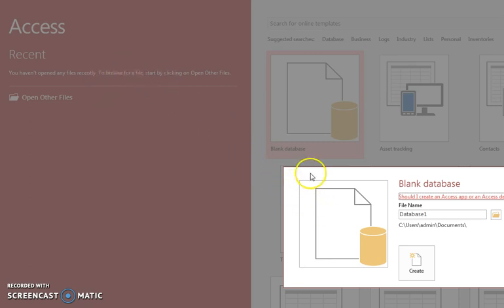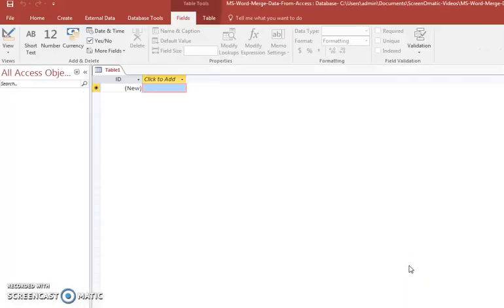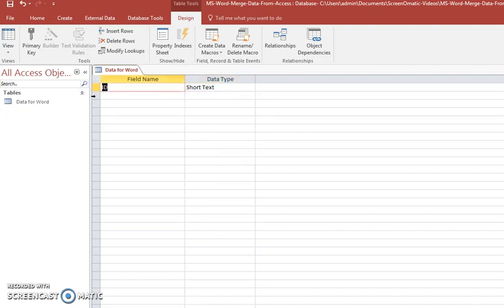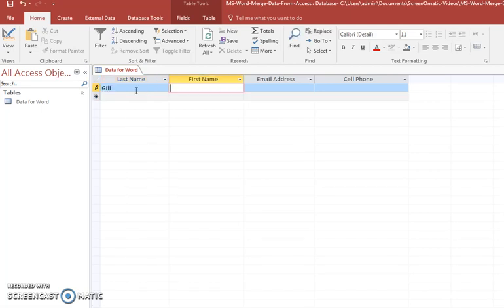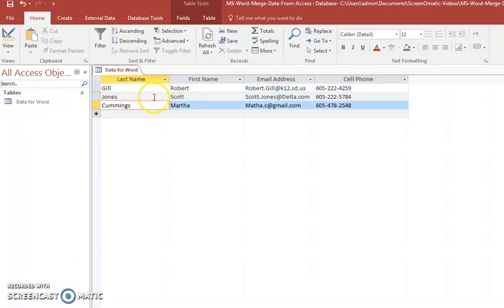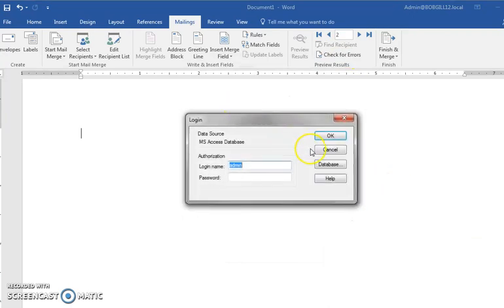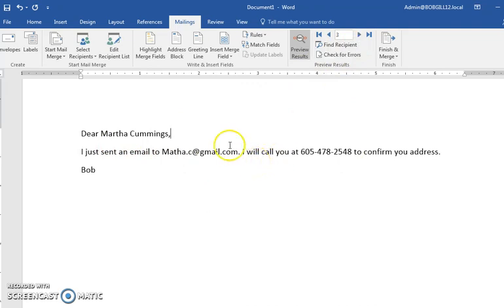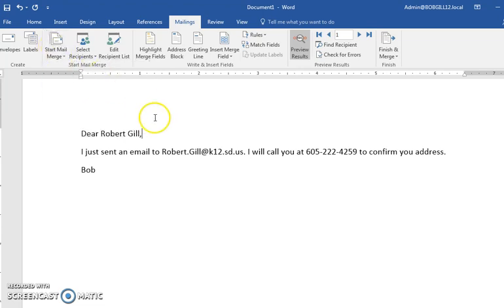Microsoft Word Mail Merge - getting data straight from an Access Database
Mail Merge - Create an Access Database with Field Names,  add data, and merge the data into a MS Word Document.  Very easy and fun. Create a personal letter to everyone from the Access Database in minutes!!